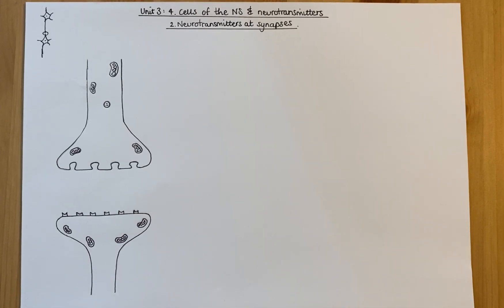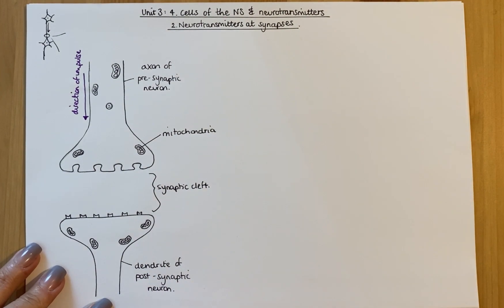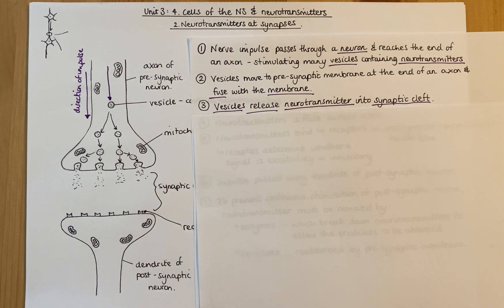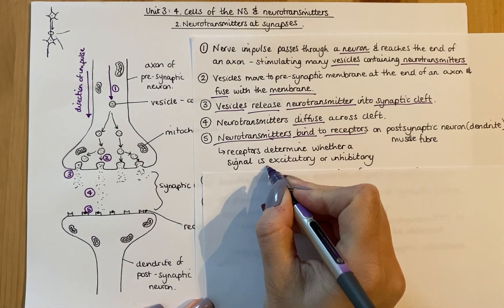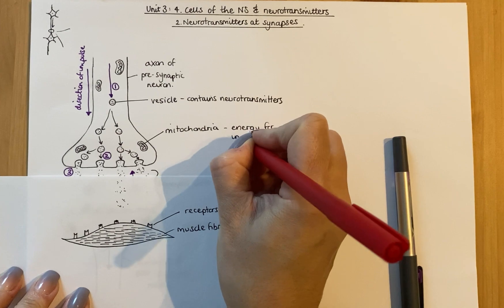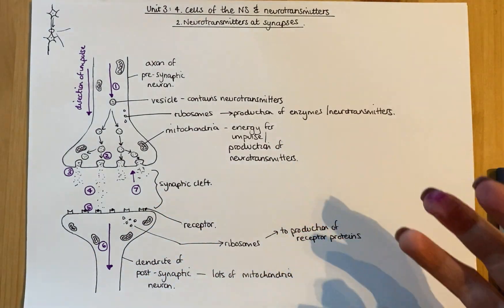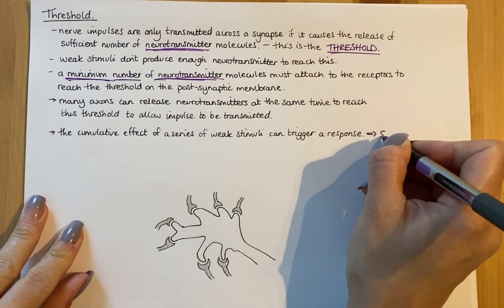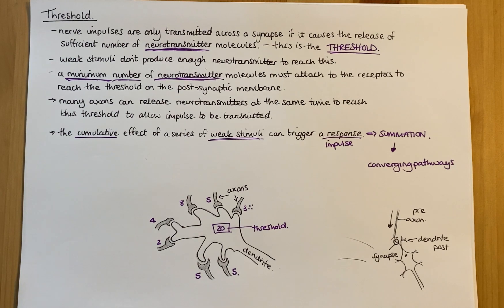Neurotransmitters at Synapses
This video covers the Neurobiology section in Unit 3: Neurobiology and Immunology of the Higher Human Biology course. This video will focus on sub-topic 4: Cells of the Nervous System and Neurotransmitters; specifically this will focus on neurotransmitters at synapses, threshold and summation.